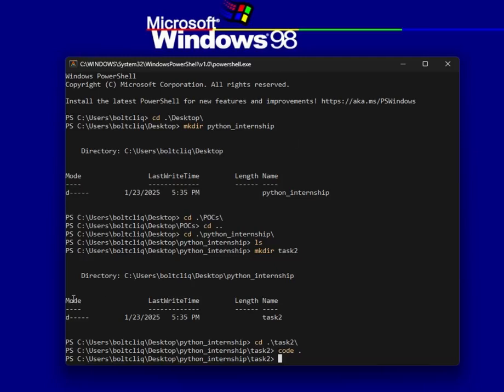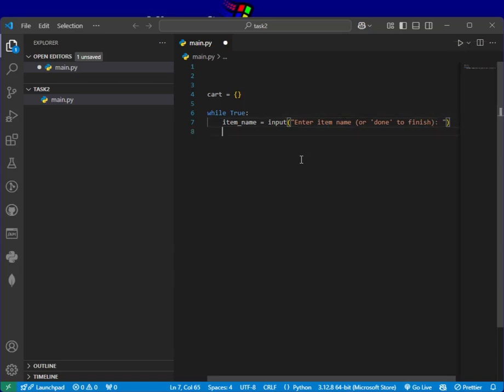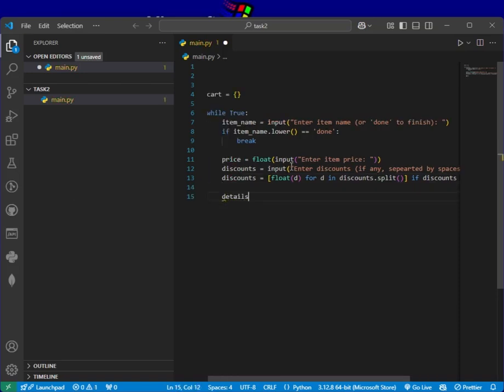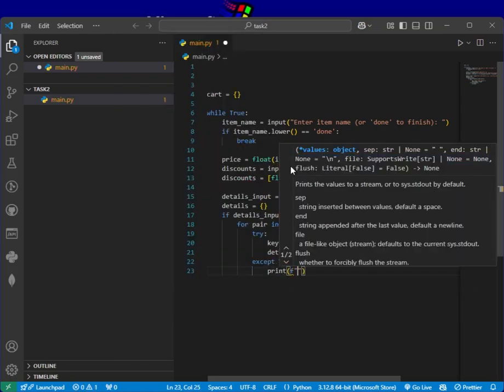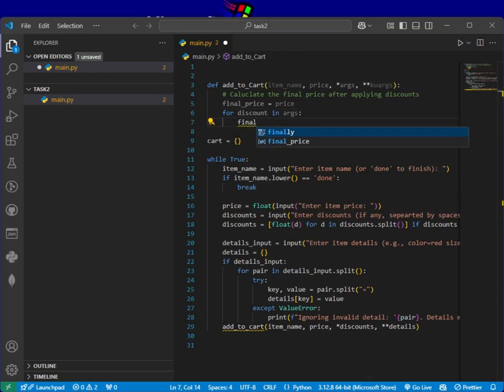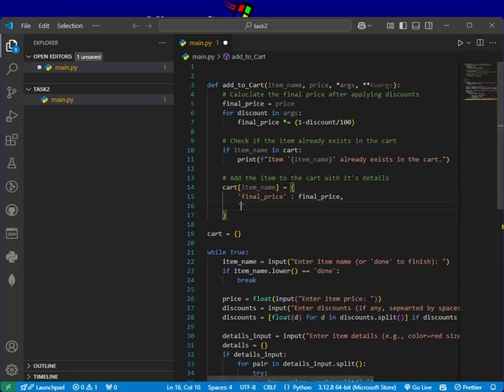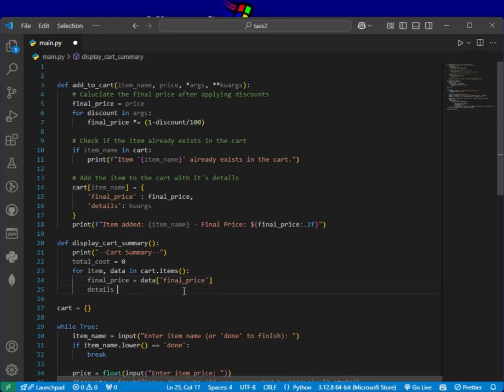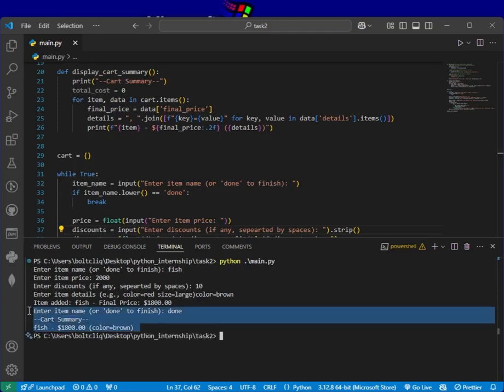Task 2 - Create a Dynamic Shopping Cart Program